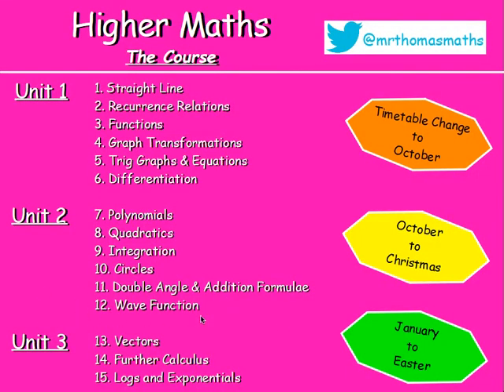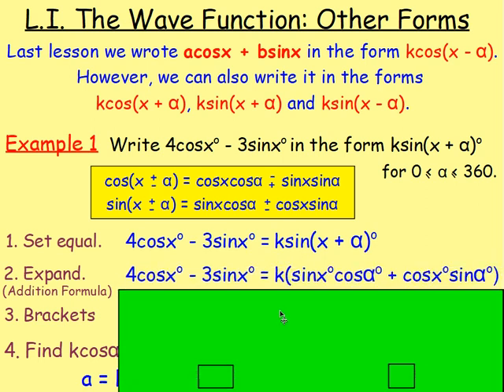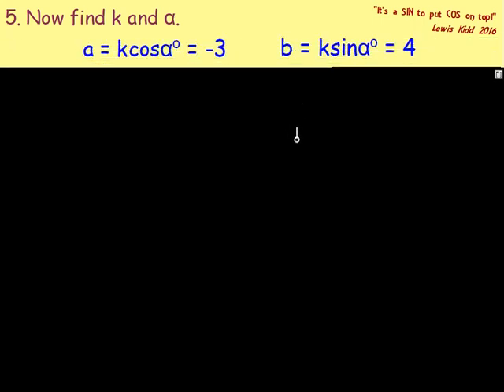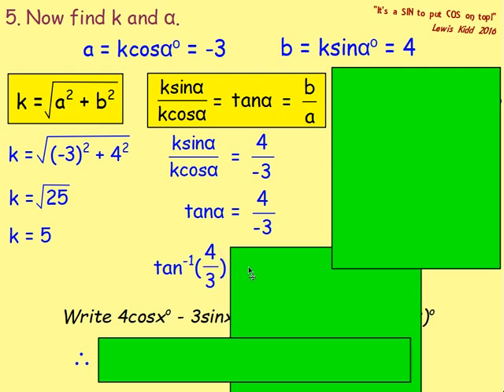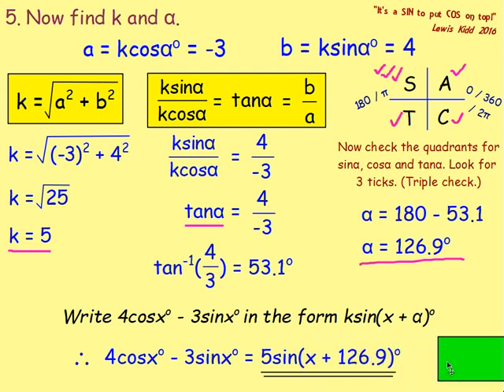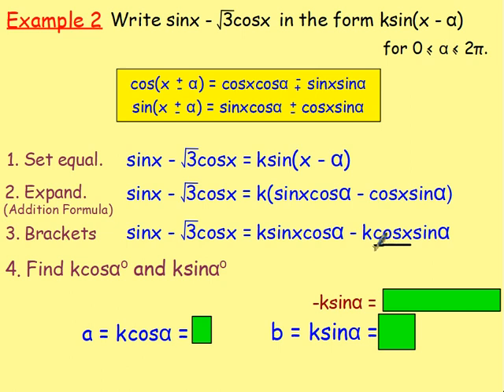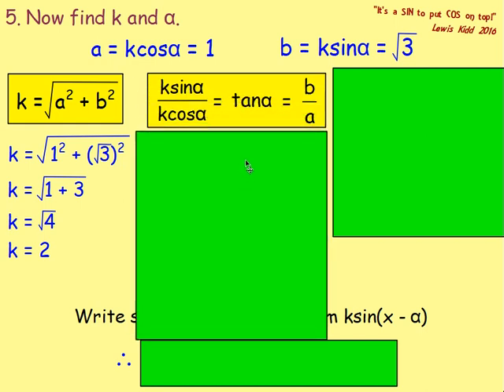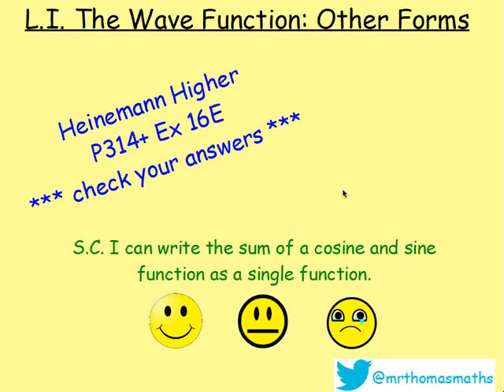12.2 The Wave Function 2. Other Forms: ksin(x-α) ksin(x+α) - Higher Maths Lessons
Here is Higher Maths Chapter 12 – The Wave Function
Lesson 2 of 6: Other Forms - ksin(x-α) ksin(x+α) { ksin(x-a) ksin(x+a) kcos(x+a) }

123 videos have now been uploaded to guide you through Higher Maths and each video includes an explanation along with plenty of worked examples to help you gain a solid understanding.

CHAPTERS
1. Straight Line
2. Recurrence Relations
3. Functions
4. Graph Transformations
5. Trig Graphs & Equations
6. Differentiation
7. Polynomials
8. Quadratics
9. Integration
10. Circles
11. Double Angle & Addition Formulae
12. Wave Function
13. Vectors
14. Further Calculus
15. Logs and Exponentials

LESSONS

1. STRAIGHT LINE
1.1. Revision of Gradient
1.2. Collinearity
1.3. Gradient = Tan θ
1.4. The Distance Formula
1.5. ax + by + c = 0
1.6. y - b = m(x - a)
1.7. Perpendicular Lines
1.8. Midpoints
1.9. Medians
1.10. Altitudes
1.11. Perpendicular Bisectors
1.12. Points of Intersection
1.13. Chapter Review

2. RECURRENCE RELATIONS
2.1. nth Term & Recurrence Relations Introduction
2.2. Worded Recurrence Relations
2.3. Limits
2.4. Finding A and B
2.5. Chapter Review

3. FUNCTIONS
3.1. Recap, Domain & Range
3.2. Notation & Graphs of Functions
3.3. Composite Functions
3.4. Inverse Functions
3.5. Graphs of Inverse Functions
3.6. Exponential & Logarithmic
3.7. Chapter Review

4. GRAPH TRANSFORMATIONS
4.1. Shapes of Graphs
4.2. y = f(x) ± a
4.3. y = f(x ± a)
4.4. y = -f(x)
4.5. y = f(-x)
4.6. y = kf(x)
4.7. y = f(kx)
4.8. Composite Functions
4.9. Log & Exponential
4.10. Chapter Review

5. TRIG GRAPHS & EQUATIONS
5.1. Radians
5.2. Exact Values
5.3. Trig Graphs - Period & Amplitude
5.4. Trig Graphs - Max / Min
5.5. Solving Trig Equations 1 - Basic & Multiple Angles
5.6. Solving Trig Equations 2 - Squared and Factorising
5.7. Solving Trig Equations 3 - Phase Angle
5.8. Chapter Review

6. DIFFERENTIATION
6.1. Introduction: Notation & Basic
6.2. Indices Revision
6.3. Fractional & Negative Indices
6.4. Further Differentiation
6.5. Gradient of a Tangent / Curve
6.6. Increasing & Decreasing Functions
6.7. Stationary Points & their Nature
6.8. Curve Sketching
6.9. Max & Min in a Closed Interval
6.10. Optimisation
6.11. Displacement, Velocity & Acceleration
6.12. Sketching the Derivative
6.13. Chapter Review

7. POLYNOMIALS
7.1. Introduction & Previous Knowledge
7.2. Nested Form
7.3. Synthetic Division
7.4. Factor Theorem
7.5. Solving Equations / Roots
7.6. Missing Coefficients
7.7. Functions from Graphs
7.8. Curve Sketching
7.9. Chapter Review

8. QUADRATICS
8.1. Sketching a Parabola
8.2. Completing the Square
8.3. Max and Min Values
8.4. Solving Equations
8.5. Solving Inequations
8.6. The Discriminant
8.7. Tangents to a Curve
8.8. Chapter Review

9. INTEGRATION
9.1. Introduction
9.2. Solving Differential Equations (Finding C)
9.3. Definite Integrals (Area Under a Curve)
9.4. Areas Above & Below the x-axis.
9.5. Area Between 2 Curves
9.6. Chapter Review

10. CIRCLES
10.1. x2 + y2 = r2
10.2. (x - a)2 + (y - b)2 = r2
10.3. x2 + y2 + 2gx + 2fy + c = 0
10.4. Equation of a Tangent
10.5. Intersection of a Line and a Circle
10.6. Chapter Review

11. DOUBLE ANGLE & ADDITION FORMULAE
11.1. Cos(A ± B)
11.2. Sin(A ± B)
11.3. Applications of Addition Formulae (Harder Problems)
11.4. Sin 2A & Cos 2A
11.5. Trig Equations involving Double Angles
11.6. Chapter Review

12. WAVE FUNCTION
12.1. kcos(x - α)
12.2. Other Forms
12.3. Multiple Angles
12.4. Max & Min Values
12.5. Solving Trig Equations
12.6. Chapter Review

13. VECTORS
13.1. Recap from National 5
13.2. Unit Vectors
13.3. Parallel Vectors
13.4. Collinearity
13.5. Section Formula
13.6. Vector Diagrams
13.7. The Scalar Product
13.8. The Angle Between Two Vectors
13.9. Properties of the Scalar Product
13.10. Chapter Review

14. FURTHER CALCULUS
14.1. Differentiating Sinx and Cosx
14.2. The Chain Rule
14.3. The Chain Rule with Trig.
14.4. Further Integration
14.5. Integrating Sinx and Cosx
14.6. Integrating Sin(ax + b) & Cos(ax + b)
14.7. Chapter Review

15. LOGS & EXPONENTIALS
15.1. Surds & Indices Recap
15.2. Exponentials & 'e'
15.3. Logarithms
15.4. Log Rules
15.5. Solving Log Equations
15.6. Natural Logs (ln)
15.7. Experimental Data
15.8. Sketching Log Graphs
15.9. Chapter Review